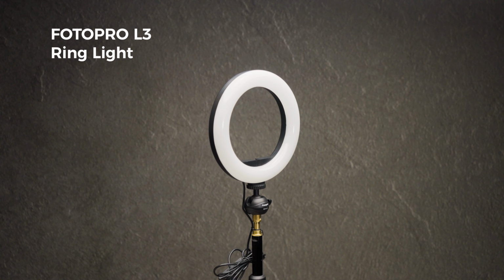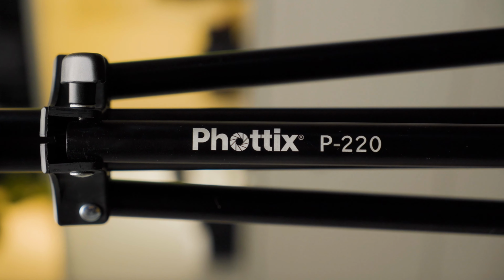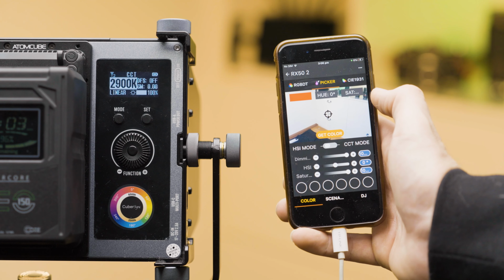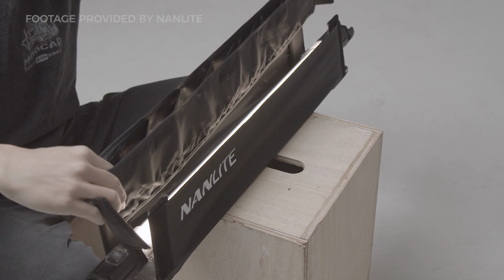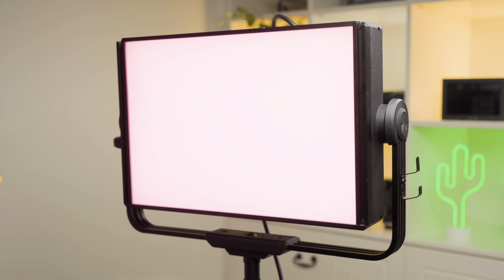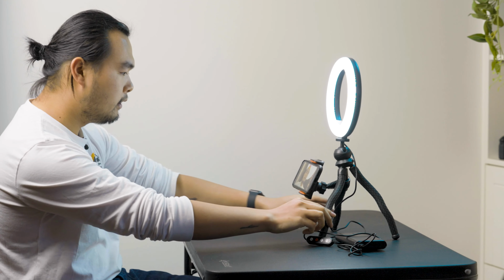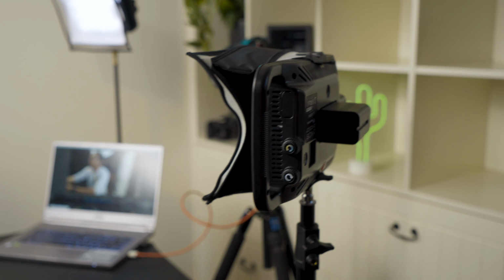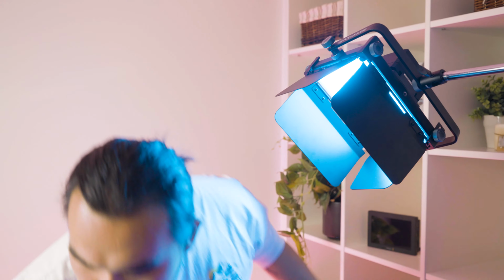How to light your livestreams! Budget to PRO set up!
In our latest Georges Cameras TV video, Nathan looks at a range of livestream lighting solutions available at Georges Cameras. In part one of our five-part livestream series, Nathan demonstrates setting up and working with a range of high-quality lightings ideal for live streams. If a builder has a tool for every job, a live streamer should have a light for every scene. Nathan also provides tuition on how to set up and place lighting, as well as some of the highly recommended kits.

Ring lights make for handy and very compact lighting solutions to your live stream setup. The FotoPro Vlogging Ring Light Kit is an all in one solution to light up your next live stream. The lightweight and portable ring light features a dimmable bi-colour temperature range of 3000K to 6000K to make skin tones pop. Alternatively, the larger Nanlite Halo 18" Bi-Colour Ring Light features a variable 2700K to 5600K colour temperature with 95 CRI and 93 TLCI ratings for maximum colour capture.

LED panels are ideal for live stream sets up as they are still relatively compact yet cast brilliant illumination. We recommend the pro-grade Manfrotto LYKOS Bi-Color On-Camera LED Light Kit. Available in single, double, triple and quad kits, the Manfrotto LYKOS panels allow you to optimise a livestream lighting setup no matter how big or small. The Pilotcine AtomCUBE RX50 RGBWW Portable Video Light is another powerful LED panel that delivers full CCT and RGB lighting.

Tube lights have been the central part of professional cinematography kits for decades. Nanlite offer a range of PavoTube LED light tubes in sizes from the 10" (25.4cm) up to the whopping 4' (120cm). The Nanlite PavoTube 30C 4' RGBW LED Tube is a powerful streaming LED delivering a 2700K to 6500K bi-colour temperature range and 360-colour RGB lighting.

If you're looking for high-powered and pro-level lighting solutions for larger livestream scenarios, then you need something with a lot more punch. The Aputure Amaran 200D Daylight LED Light is a daylight-balanced COB LED that delivers 200W of power and a fixed 5600K output. Alternatively, the Aputure Nova P300c RGBWW LED Panel is a bigger and more powerful bi-colour and RGB LED light panel that pushes out a staggering colour temperature range of 2000K to 10,000K.

Head in-store or online now at Georges Cameras to build your ultimate livestream lighting kit!

Nanlite PavoTube 30C 4' RGBW LED Lighting Kit with Lighting Stand

Video Chapters:
00:00 - Intro
00:27 - Video Overview
00:49 - Importance of Lighting!
01:15 - Fotopro L3 Ring Light
02:22 - Nanlite Halo 18" Ring Light
03:54 - Manfrotto Lykos Bi-olour LED Panel
05:20 - Pilotcine RX50 Panel
07:44 - Nanlite Pavotube 30c
09:13 - Aputure Amaran 200d
11:08 - Apture Nova P300C
13:12 - Fotopro Ring Light Set Up
14:30 - Nanlite Halo Ring Light Set Up
15:14 - Manfrotto Lykos LED Panel Set Up
17:18 - Nova P300C Set Up
18:15 - Pilotcine RX50 Set Up
19:08 - All Light Set Up!
20:03 - Giveaway!
20:18 - Outro